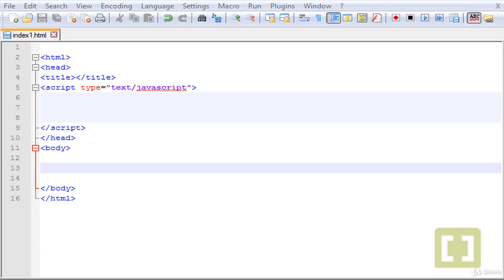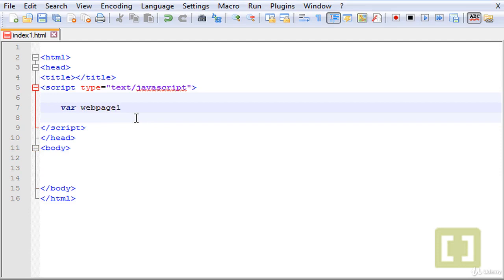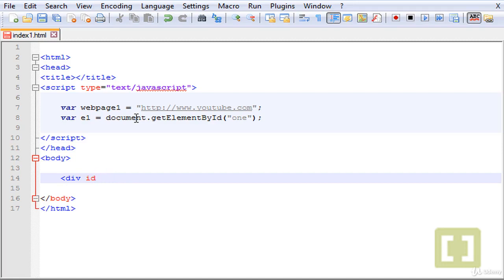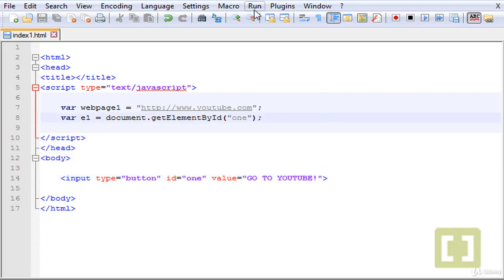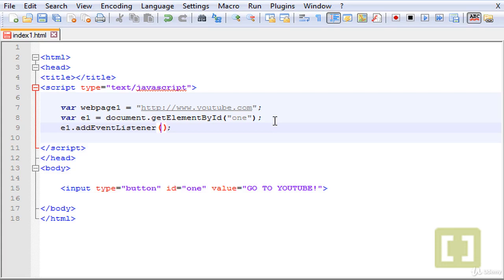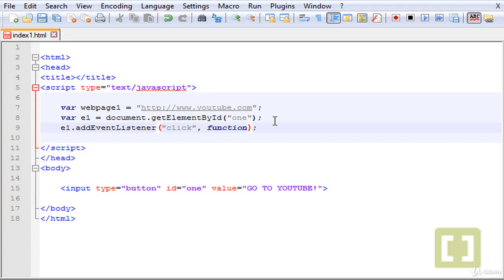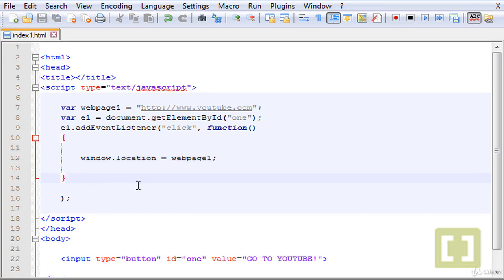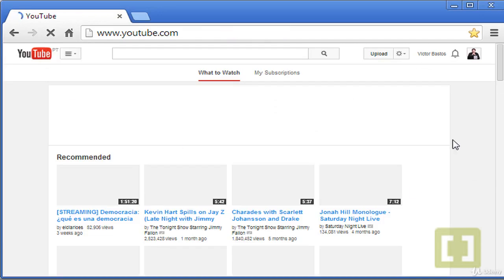[Complete Javascript] 34/35 AddEventListener